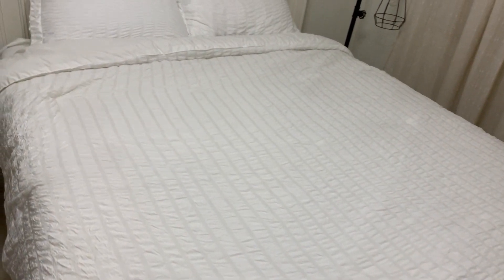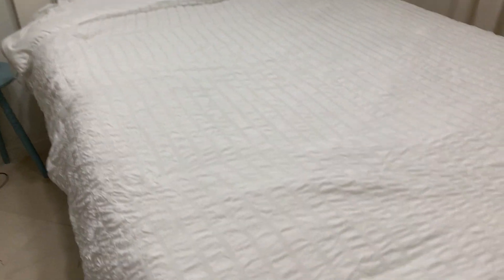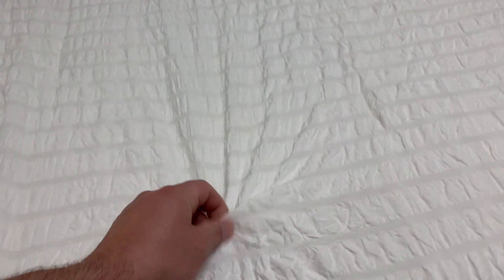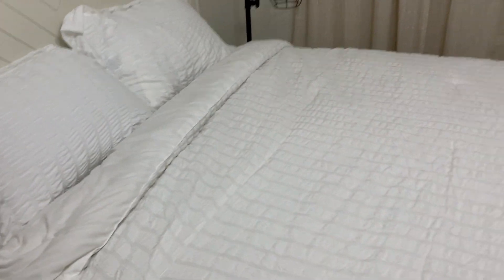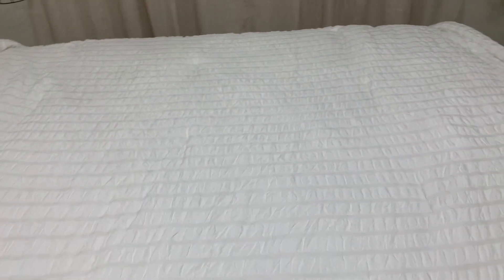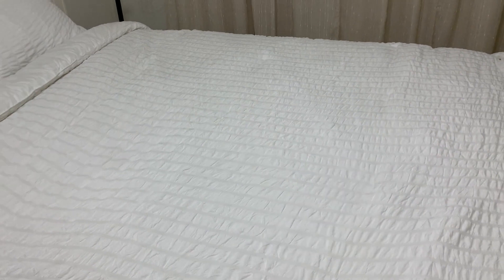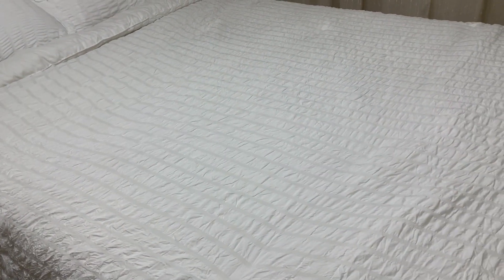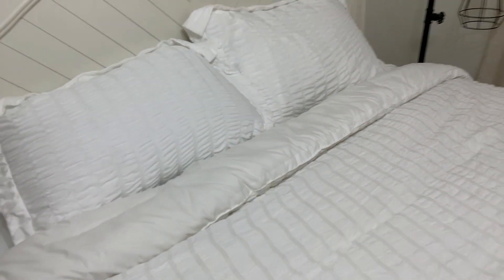CozyLux Queen Bed in a Bag Comforter Set Review - Is It Worth The Money?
CozyLux's 7-piece Queen Bed in a Bag offers everything you need for a comfortable and stylish sleep experience. Made of 100% microfiber, the set includes a lightweight, durable comforter, sheets, and pillowcases, all in a tasteful white seersucker design. Its fitted sheet features an elastic deep pocket, ensuring it stays in place even if you toss and turn. Notably, the set is machine washable, promising easy care and longevity. Encased in a vacuum bag, you can easily restore its fluffiness with a bit of heat. With CozyLux's dedication to customer satisfaction, this bed set is worth considering.